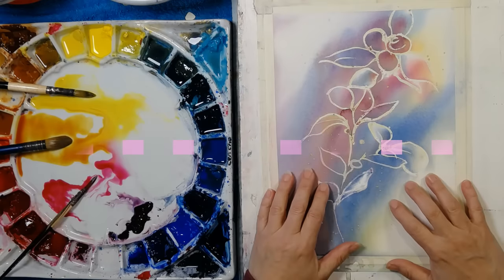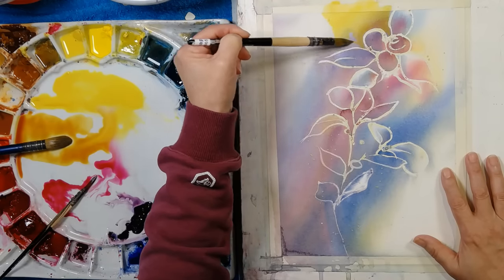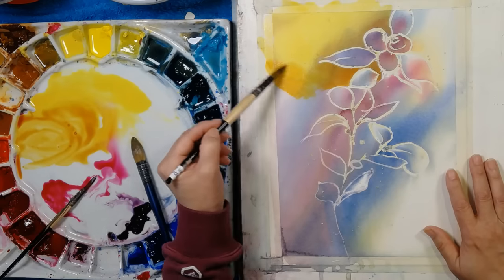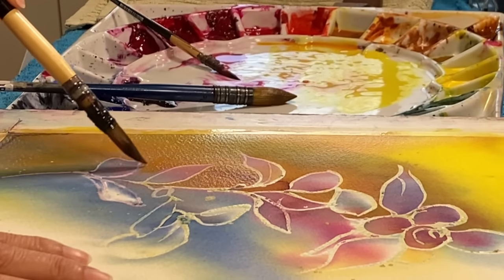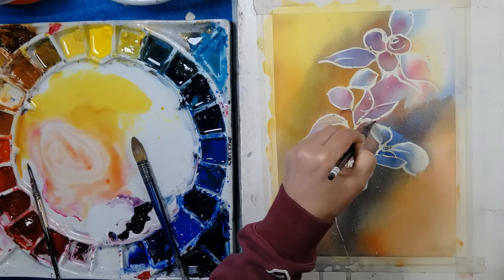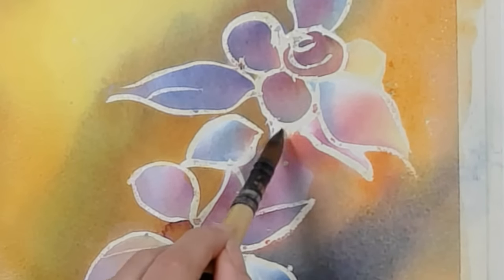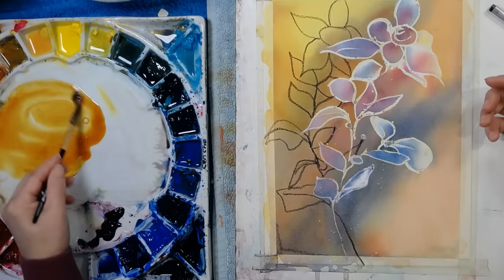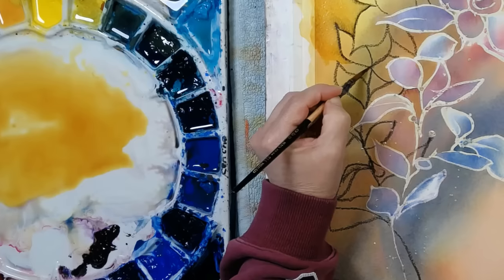GLAZING creates luminosity in watercolour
Using a range of mark making to complete this simple painting of a flower.